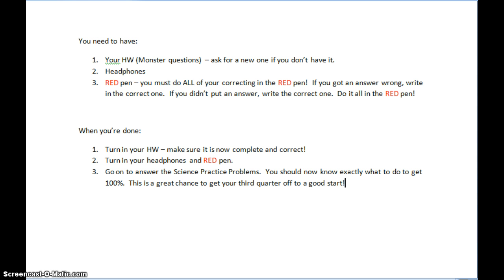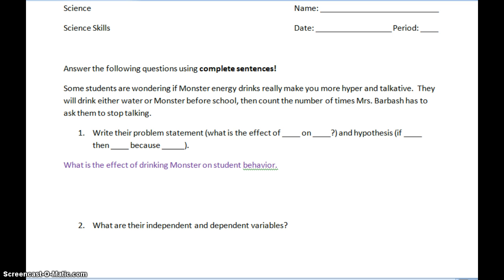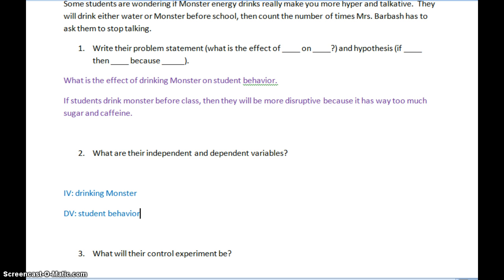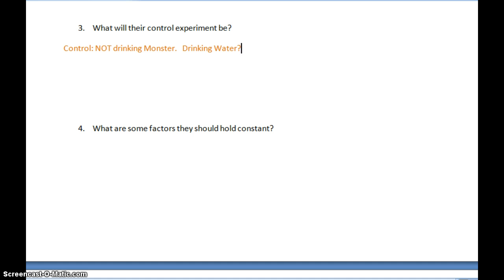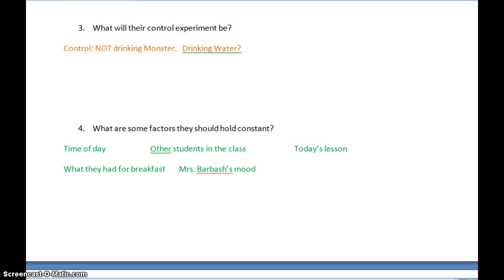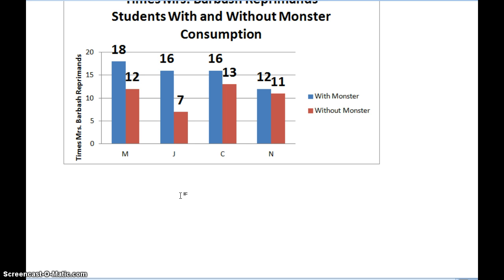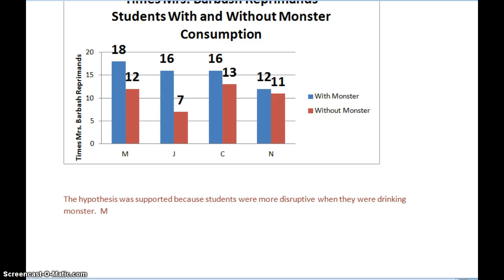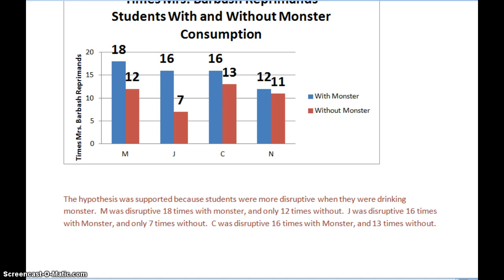Monster Questions - Answer Session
Guided answers to Monster Science Skills Practice Problems.  Use a RED pen!